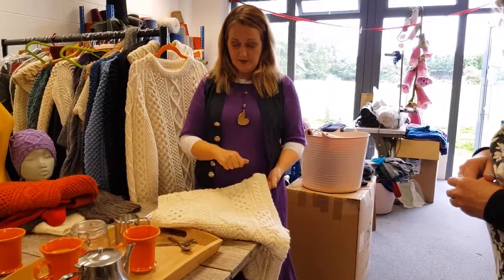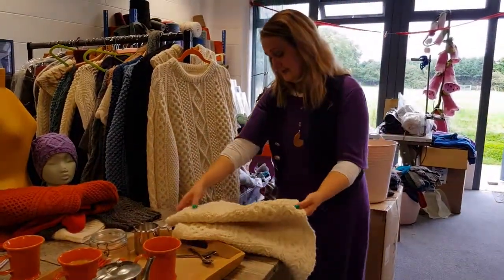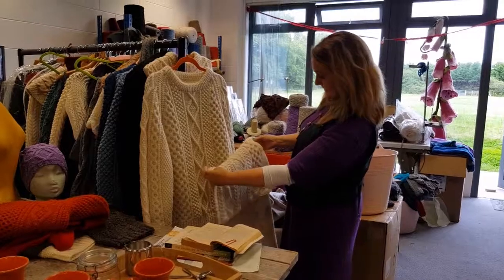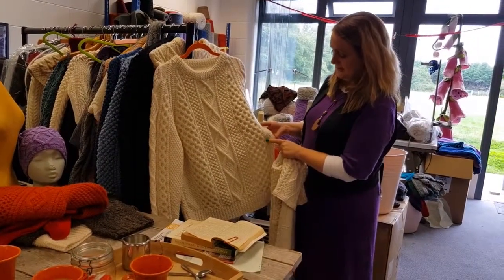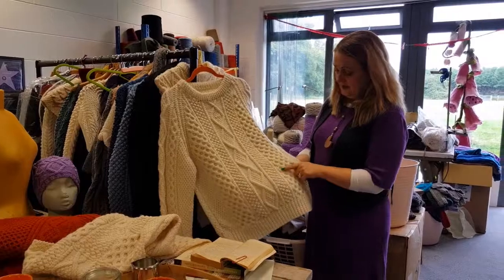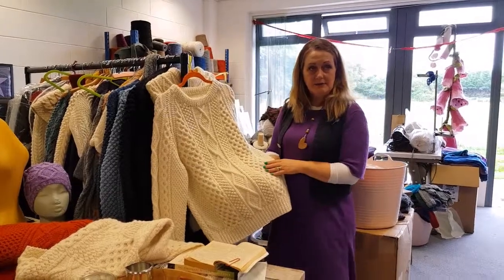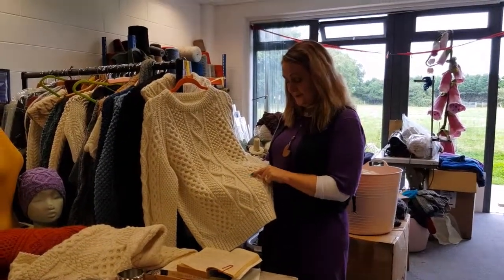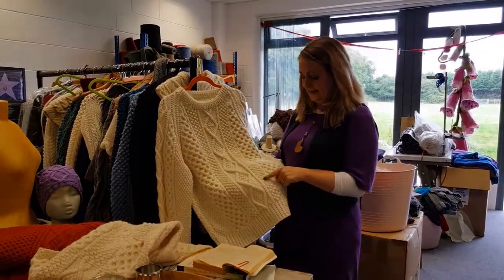In The Closet: Edel Macbride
This week on ‘In The Closet’ our Creative Director, Bernadette Casey, learns the fascinating history behind the Aran jumper with designer Edel Macbride in her beautiful Donegal workroom.

MacBride grew up with the tradition of Aran knitting at home in Donegal and starting knitting for her younger siblings and progressed to study fashion at Limerick School of Art in the 1980's.

An Aran knit coat soon brought her international attention and numerous awards. Her label "Edel MacBride" is hand-made in Ireland and sold around the world and her business "Knitfield" runs workshops to inspire others to take up yarn craft and a dedication to design and quality of workmanship is at the heart of "Knitfield."